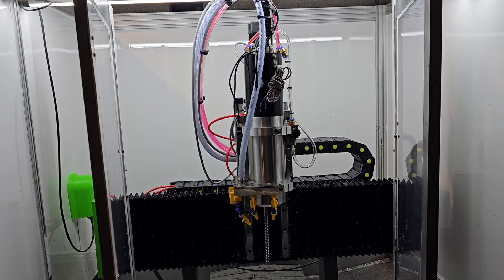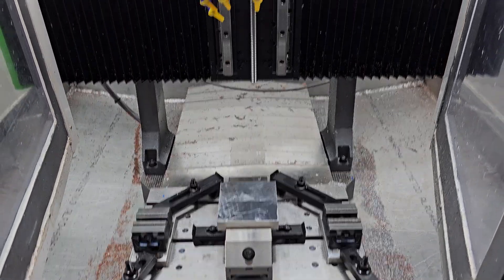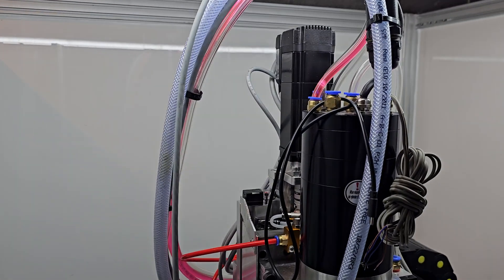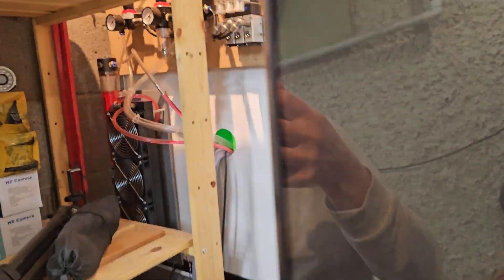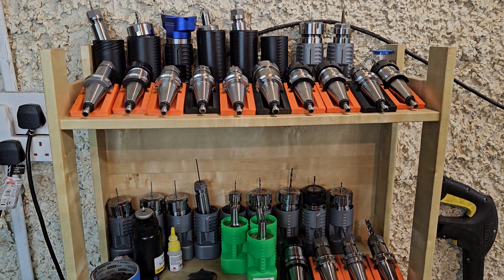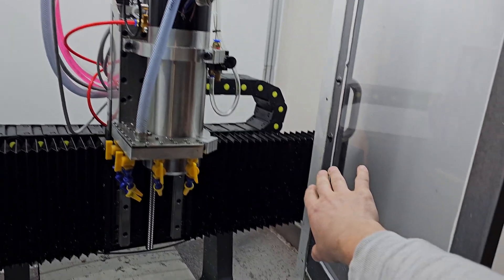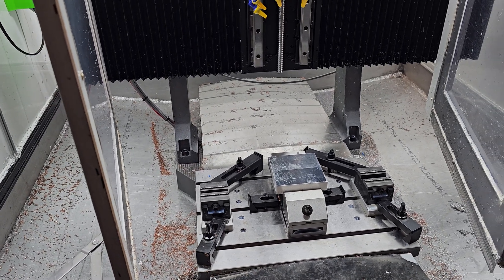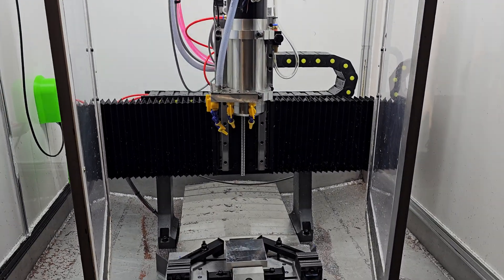CNC Milling machine linux cnc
Short introduction to my CNC milling machine that I'm working last couple of months.